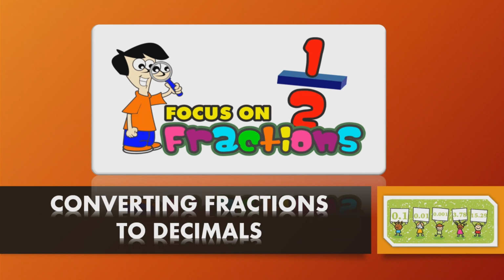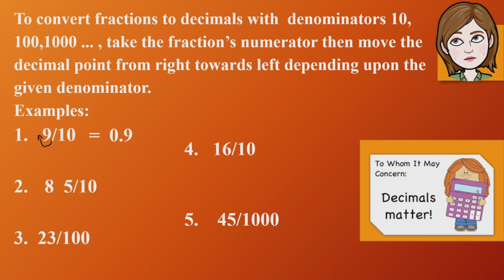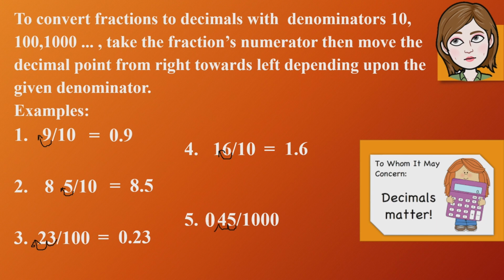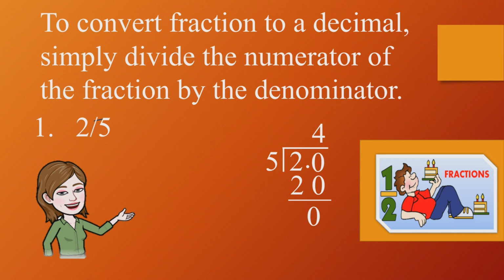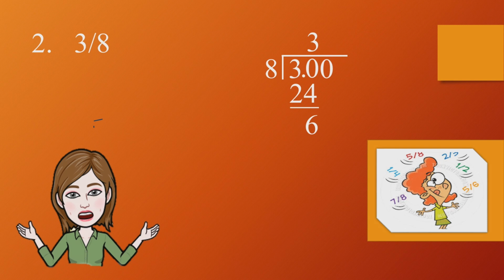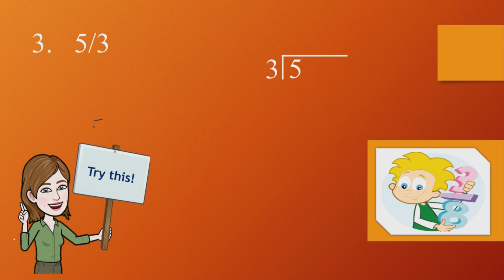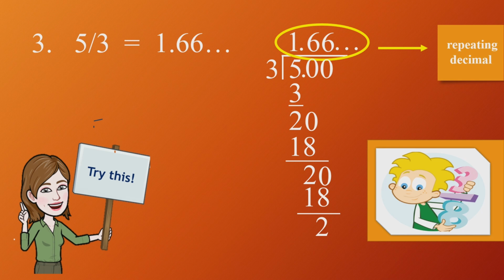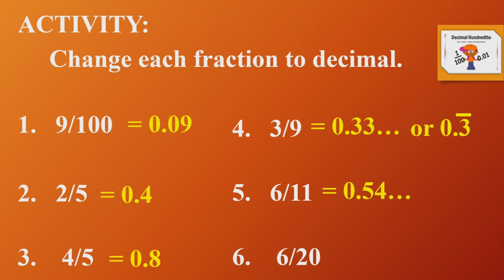Converting Fractions to Decimals